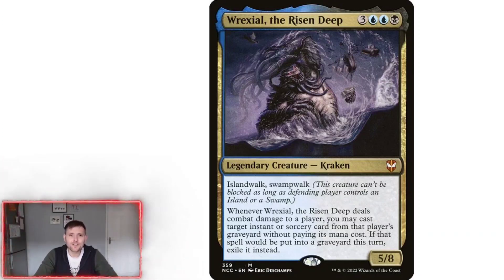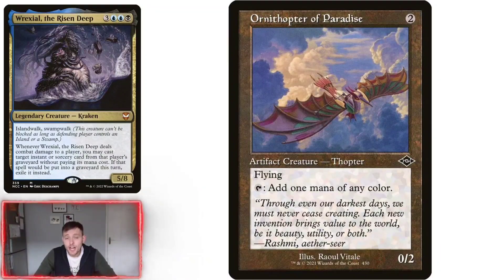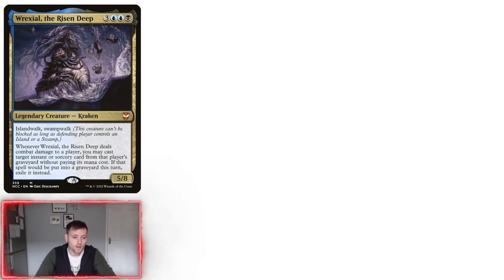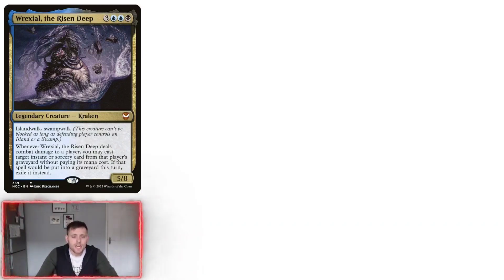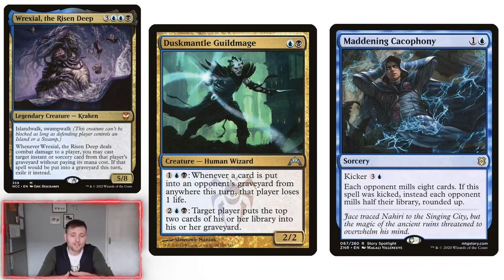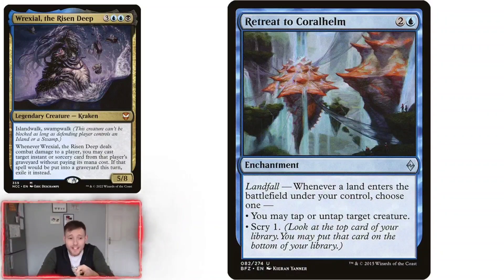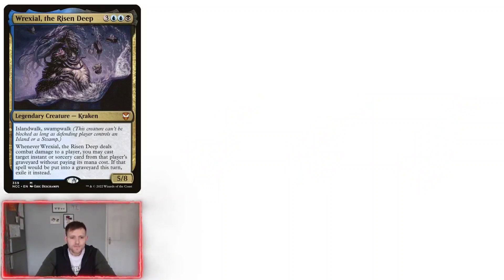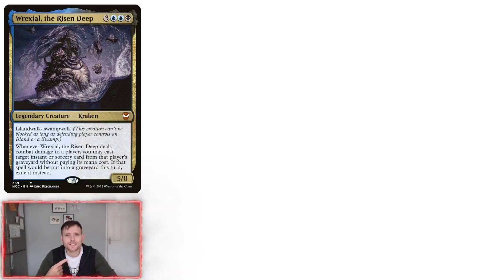Wrexial, The Risen Deep. How You Should Build! Budget EDH Deck Teck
This weeks deck tech is on Wrexial, The Risen Deep.

“Wrexial, The Risen Deep. How You Should Build! Budget EDH Deck Teck is unofficial Fan Content permitted under the Fan Content Policy. Not approved/endorsed by Wizards. Portions of the materials used are property of Wizards of the Coast. ©Wizards of the Coast LLC.”